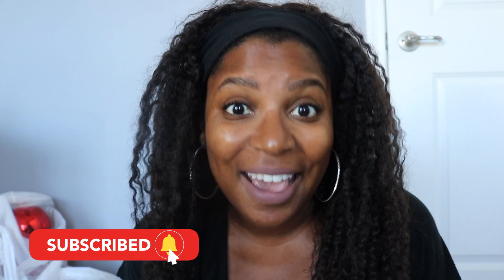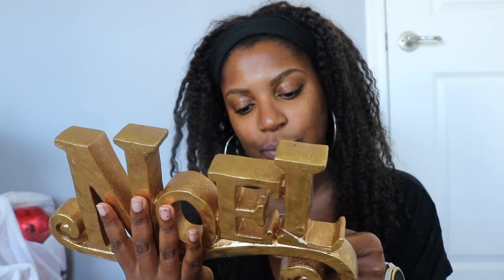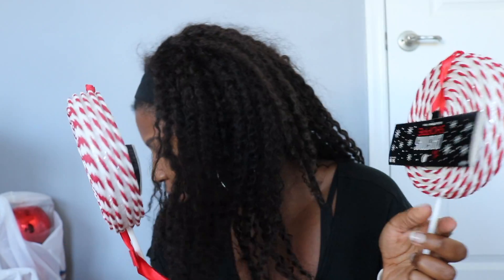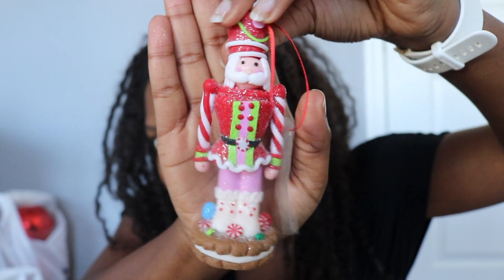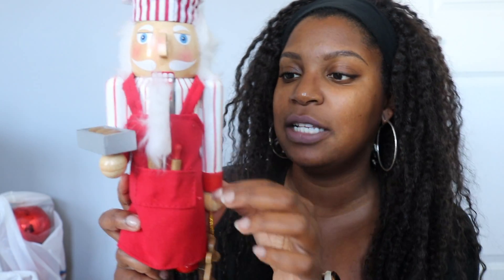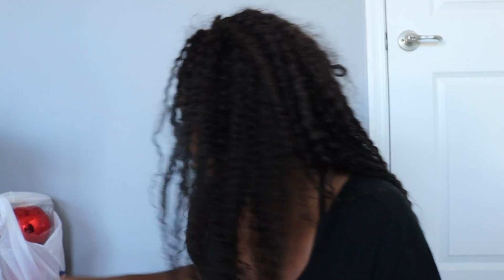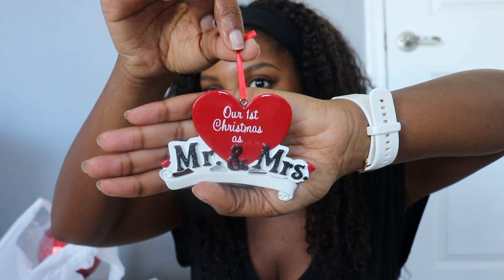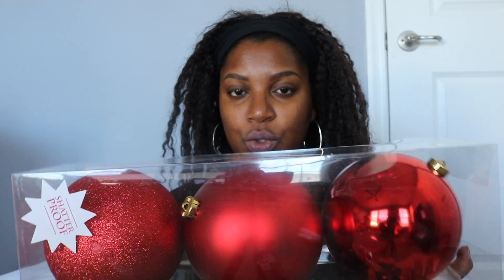Christmas Decor Haul Part 2| Hobby Lobby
Charlotte, NC

Looking for clean beauty? Try Merit